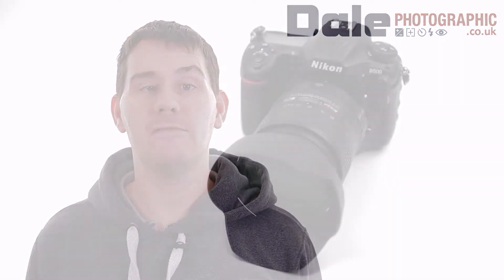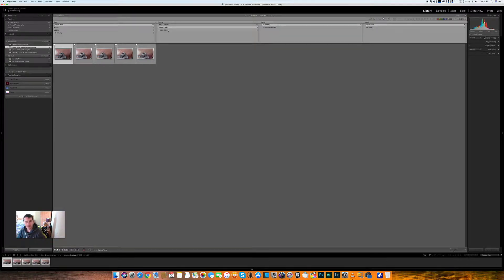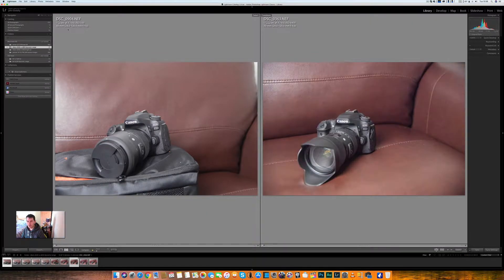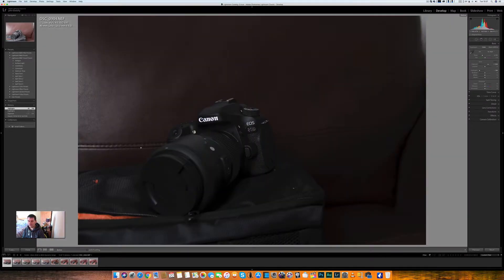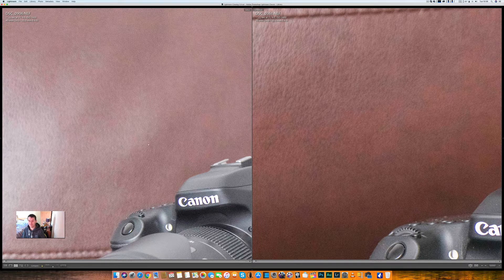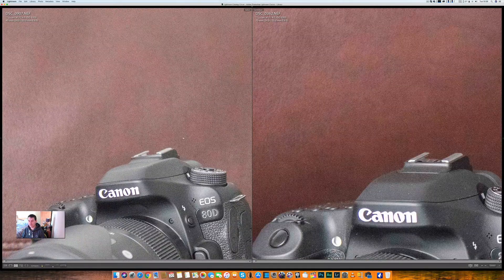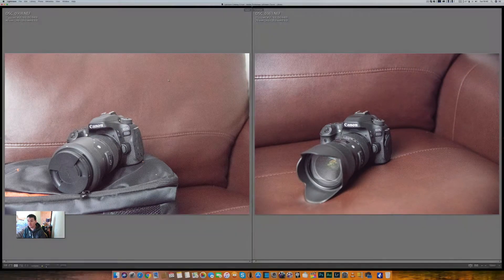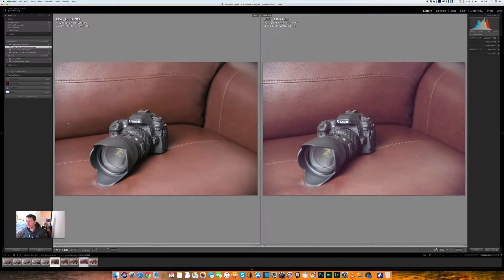Nikon d500 vs d850 dynamic range test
dale photographic